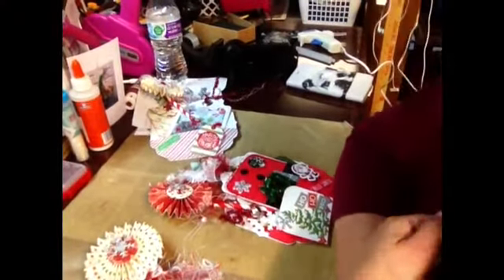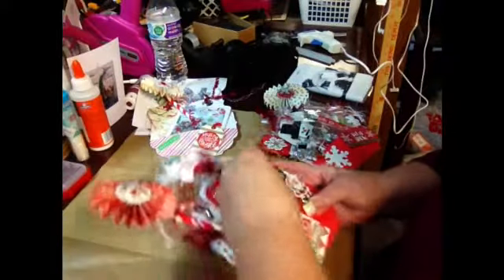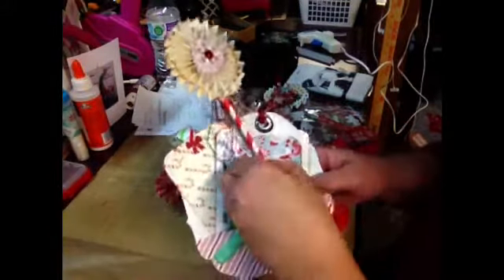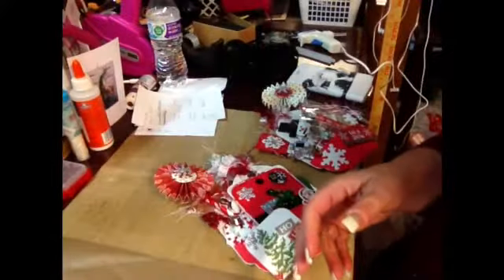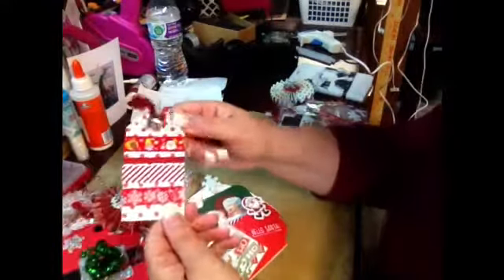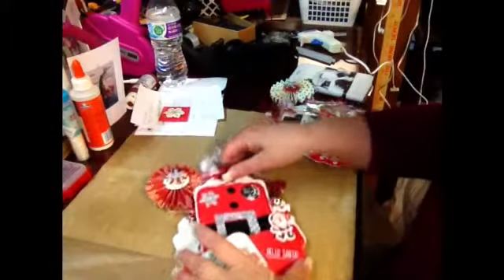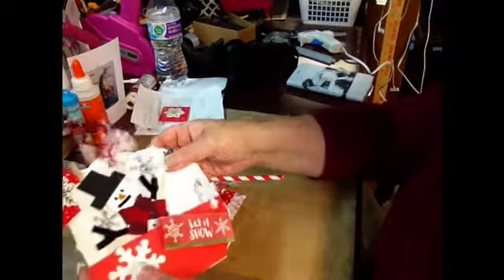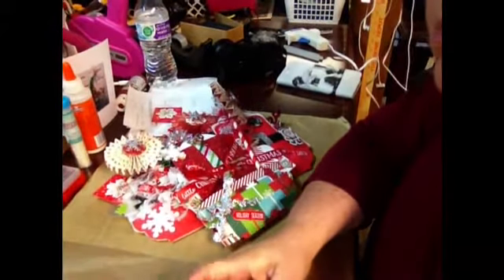CHRISTMAS IN JULY SERIES 2019: Tag swap 2018